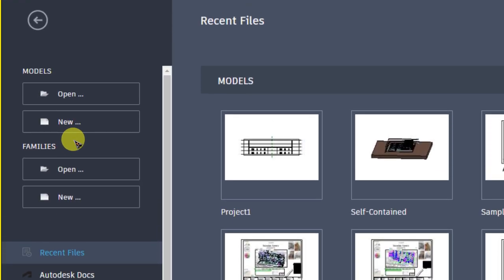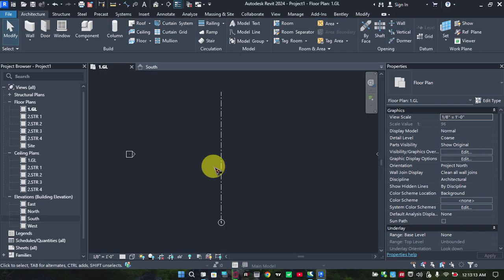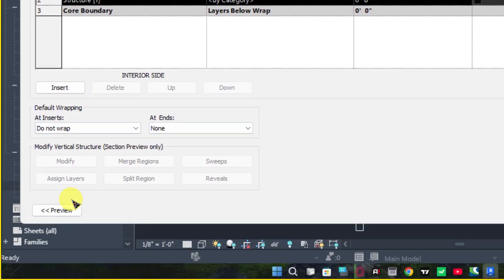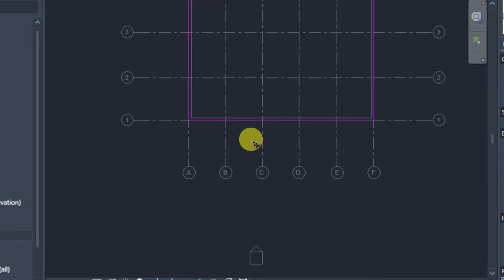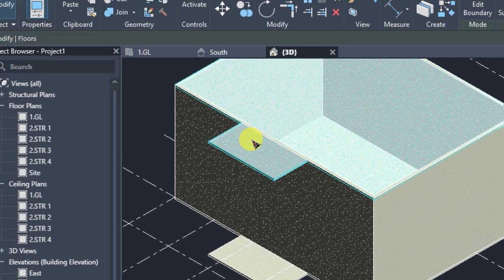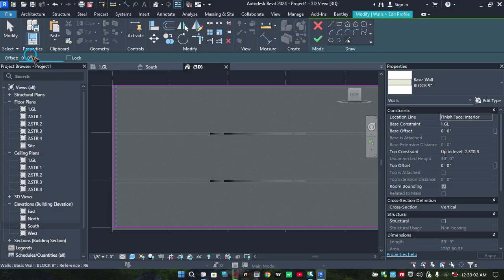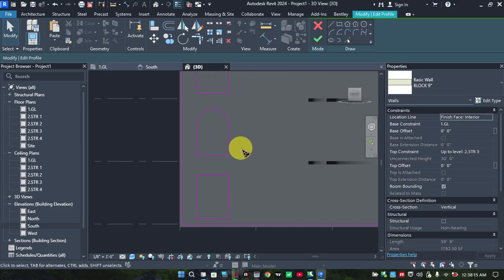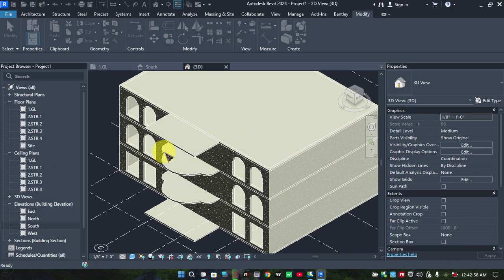Revit Course 1Passive Design & Energy Modeling Workflows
Transform the way you design homes — from basic BIM modeling to verified high-performance, net-zero energy buildings.

This course gives you a practical, production-ready workflow for integrating passive design strategies and energy analysis directly inside